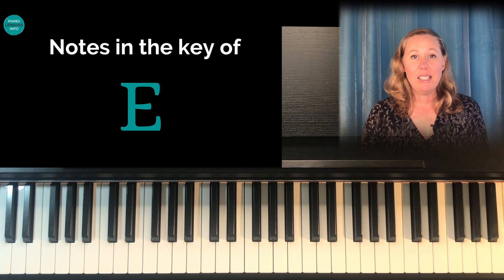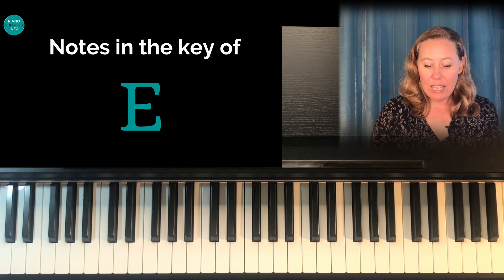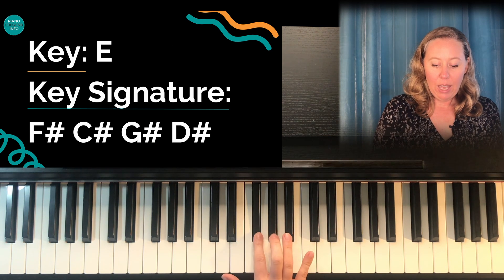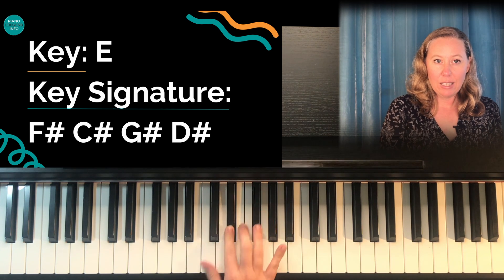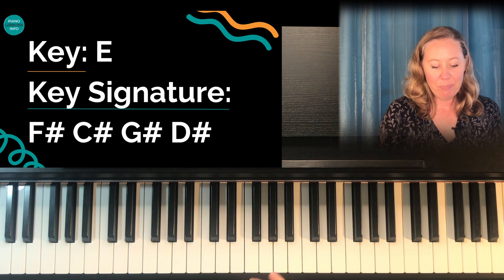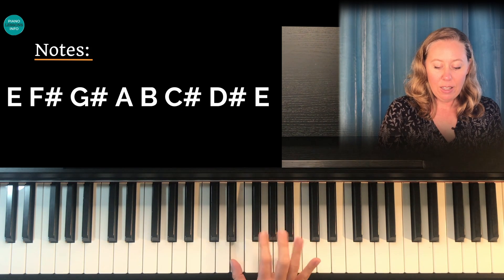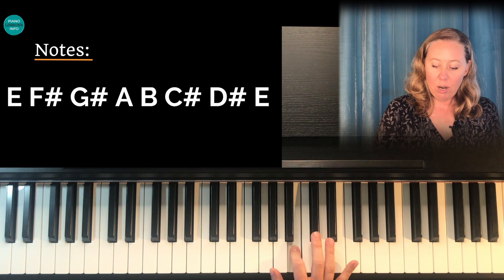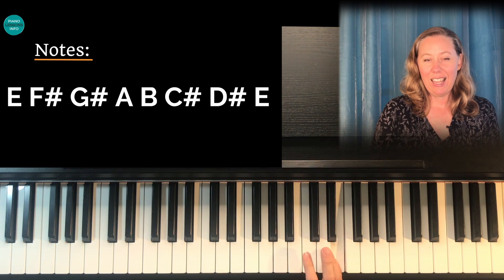Notes in the Key of E Major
Here are the notes in the key of E major on the piano but this applies to any instrument. These are also the notes from the E major scale.

The key of E has the following sharps: F#, C#, G#, D#.